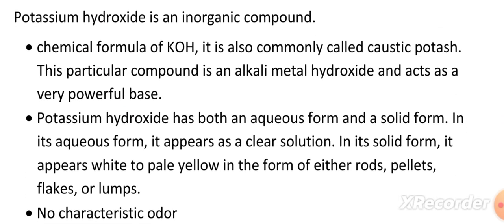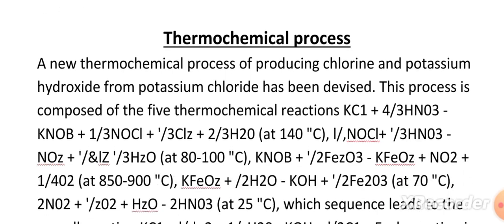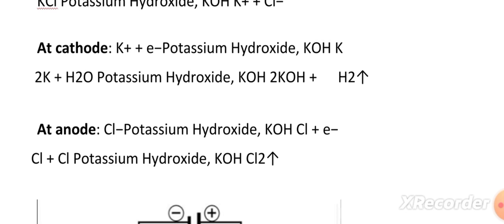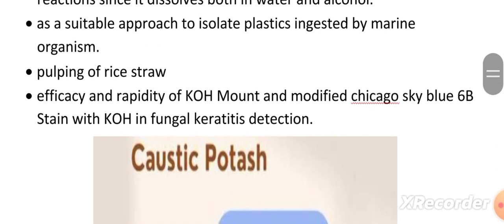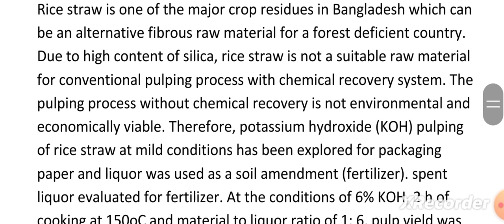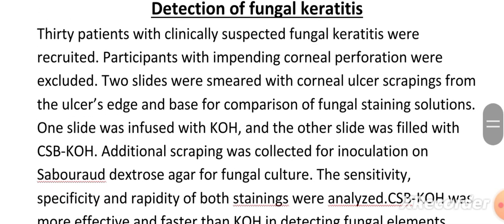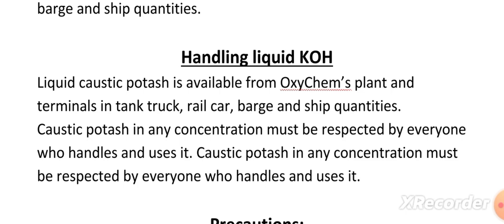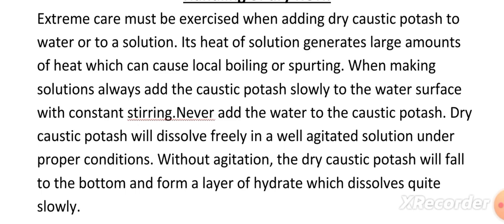CAUSTIC POTASH | POTASSIUM HYDROXIDE | KOH | CHEMISTRY | SYNTHESIS | APPLICATIONS | DR HAMMAD MAJEED